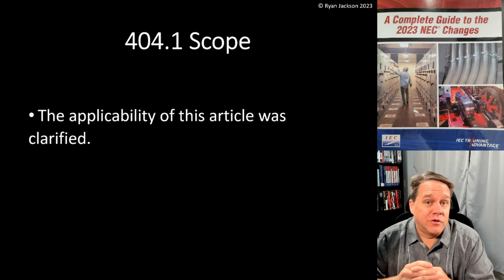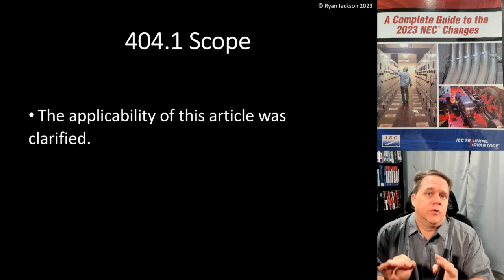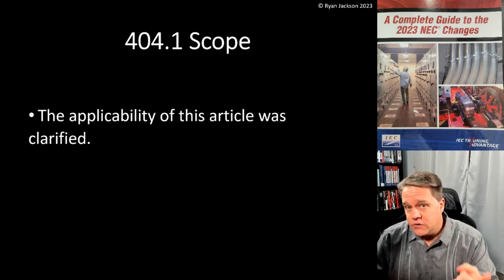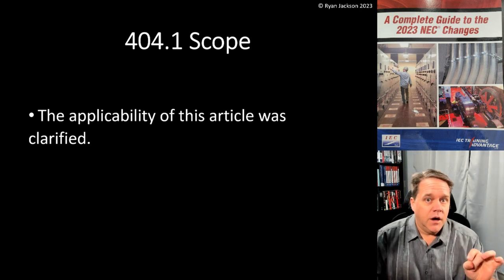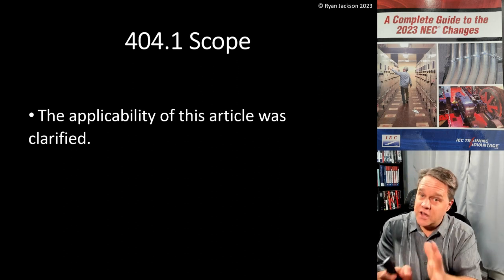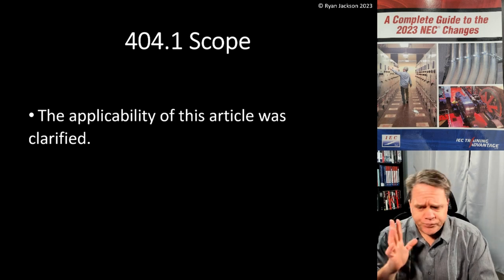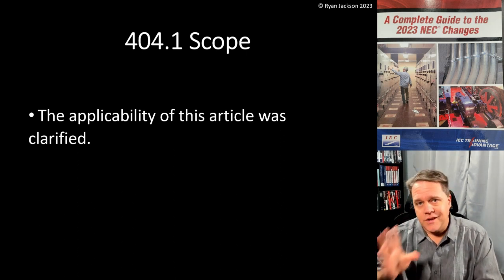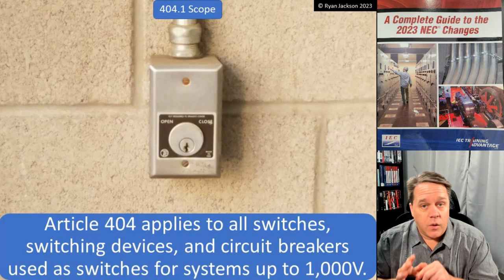404.1 Scope (Switches)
Are wireless control devices treated the same as switches? No.